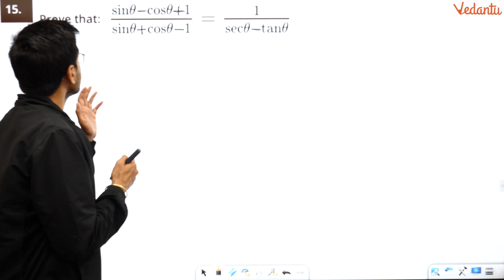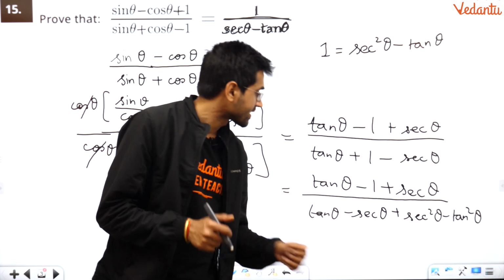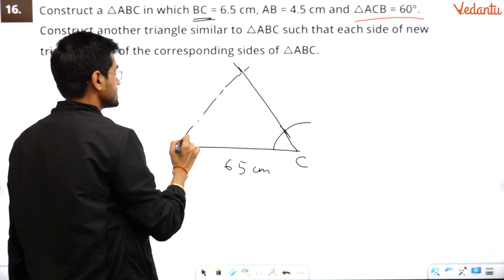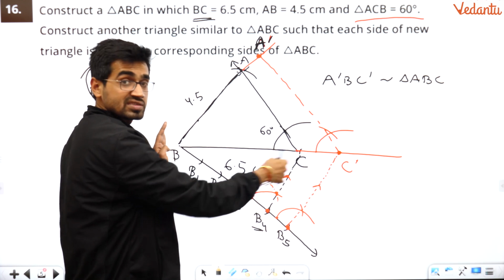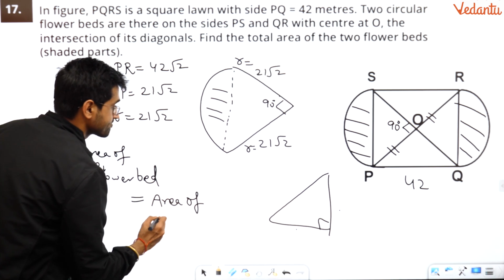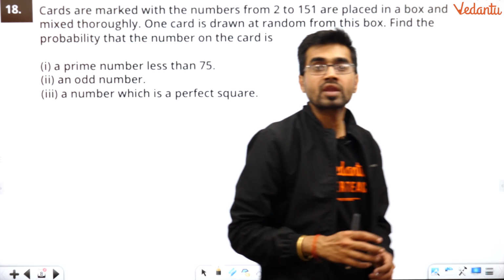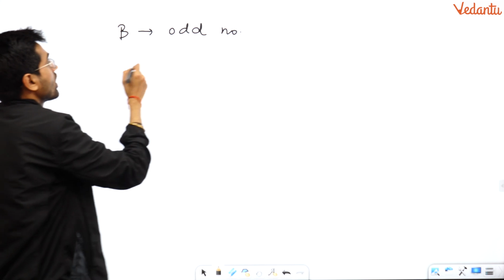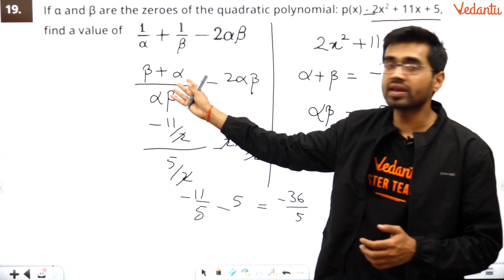Vedantu's Class 10 Maths Mock Test - Trigonometry | Construction | Area of Shaded Parts |Probability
Let Sprint X2 begin and let's together SOLVE the 2018 CBSE Maths Paper

Schedule of 2018 SOLVED Maths Paper, CBSE Board Sample Paper and Vedantu's Mock Tests (All classes at 6pm & 8 PM- will remain available on YouTube and Vedantu App)
1. 11th Feb - 6 PM, 8 PM
2. 12th Feb - 6 PM, 8 PM
3. 13th Feb - 6 PM, 8 PM
4. 14th Feb - 6 PM, 8 PM
5. 15th Feb - 6 PM, 8 PM
6. 16th Feb - 6 PM, 8 PM
7. 18th Feb - 6 PM, 8 PM
8. 19th Feb - 6 PM, 8 PM
9. 20th Feb - 6 PM, 8 PM

For more updates, keep checking our Community Page

Xth Boarders! Missed a session with your favorite Master Teacher. to stay updated.
for more videos and study materials.